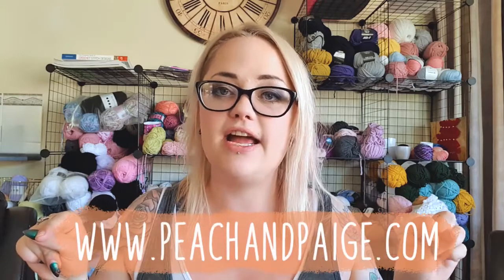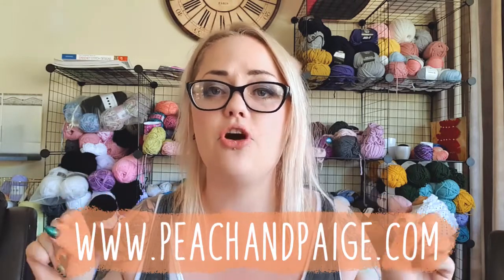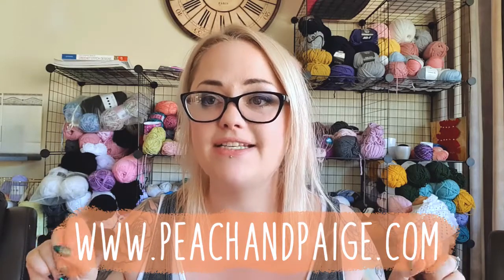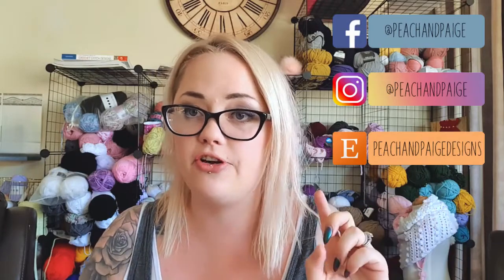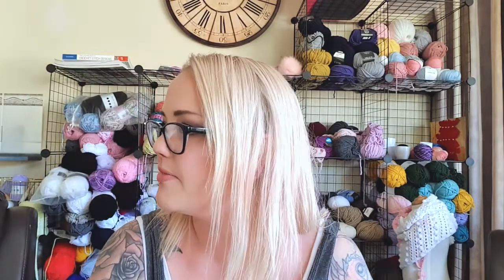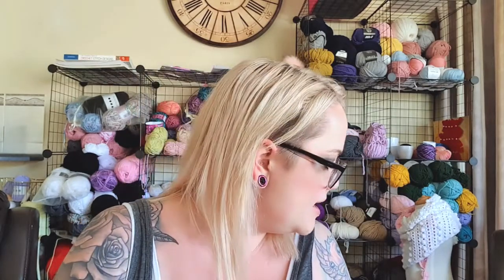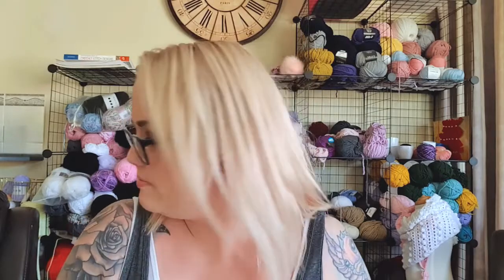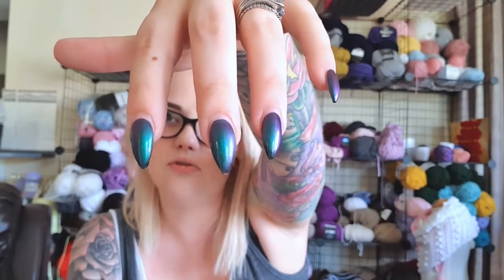Peach&Paige Podcast - Episode 7 - 'Pretty Fly for a Cacti'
The seventh fortnightly episode of the Peach&Paige Podcast. A crafty podcast for all things yarn, crochet and knitting hosted by Jenna, the owner of Peach&Paige.

Links mentioned in the podcast;

Yarn - Pacemaker Yarns - @pacemakeryarns

Yarn - @colagirlcollective. Colourway 'Ariel'

Yarn - Hedgehog Fibres - Colourway 'Poison'

Wooden Sock Blockers;

Find me -

Credits - Music -